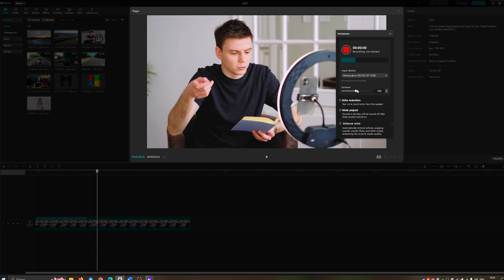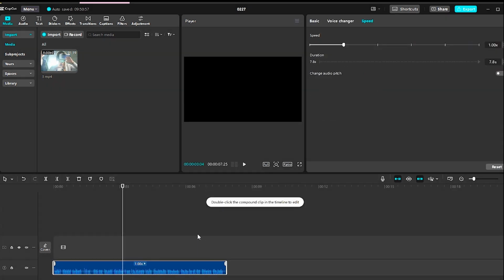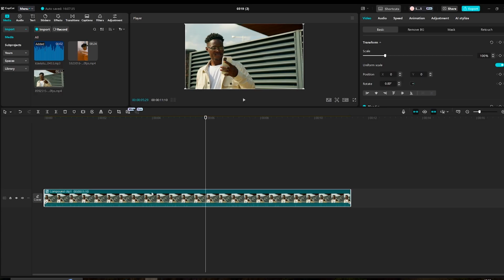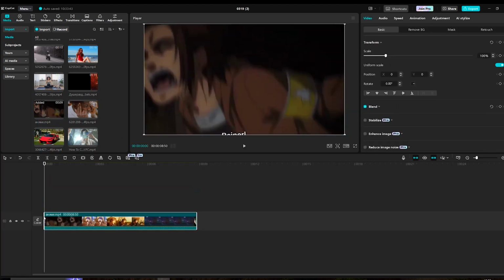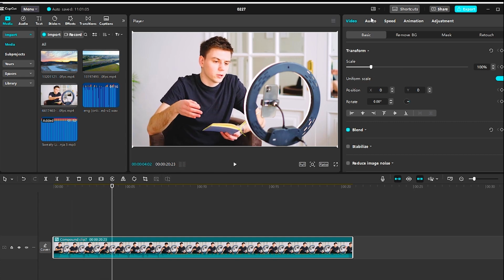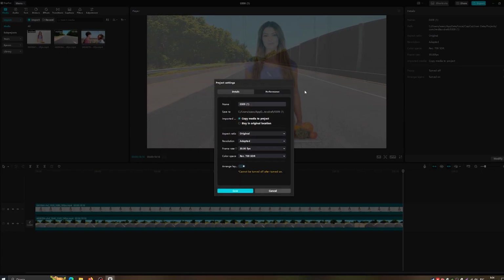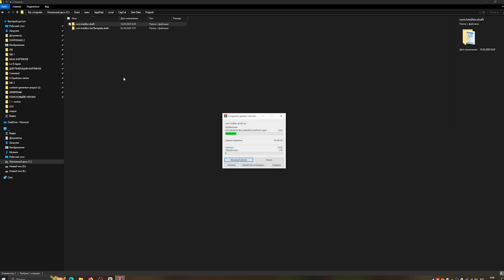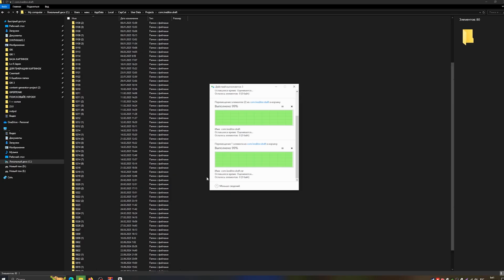9 BOOST Sound Effects in CapCut to Make Your Audio POP!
In this video, we share 9 amazing sound effects you can use in CapCut to enhance your audio. Learn how to boost your sound, add dynamic effects, and fine-tune your audio so that your videos sound top-notch! We’ll show you how to apply volume boosting, voice modulation, and other effects to add flair and uniqueness to your content. Whether you're working on a music video, vlog, or promo, these quick and easy tricks will make your audio more engaging. With CapCut, you’ll be able to work with audio and sound effects like a pro, without spending too much time.

00:00 - Intro: Best Audio Tips for CapCut PC
00:26 - How to Convert Video to Audio in CapCut
01:07  - Creating Muffled Audio Effect in CapCut
02:18 - How to Add Voiceover in CapCut PC
03:19 - How to Separate Audio from Video in CapCut
03:52 - How to Change Voice in CapCut
04:23 - How to Add Glitch Sound Effect in CapCut
04:53 - How to Adjust Audio for Perfect Sound in CapCut
05:41 - How to Add Music in CapCut
06:32 - How to Boost Audio Speed in CapCut
07:35 - How to Share CapCut Project with Others